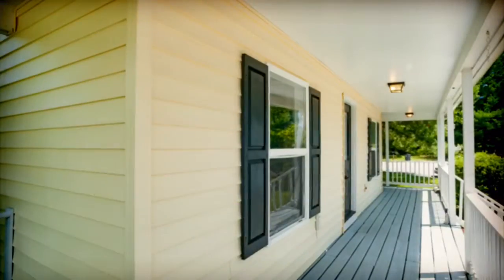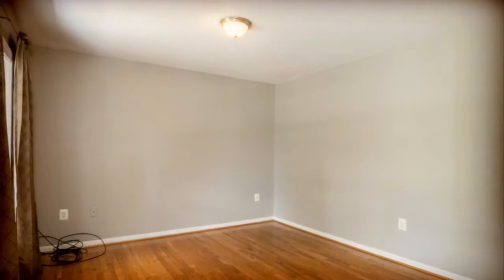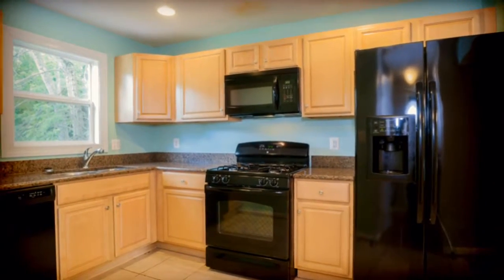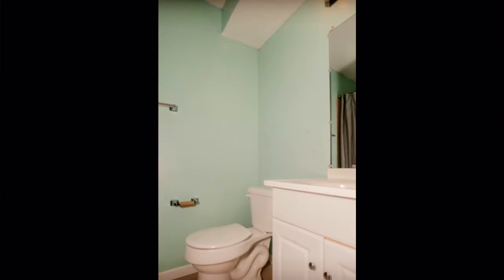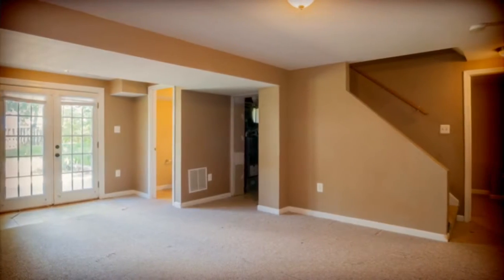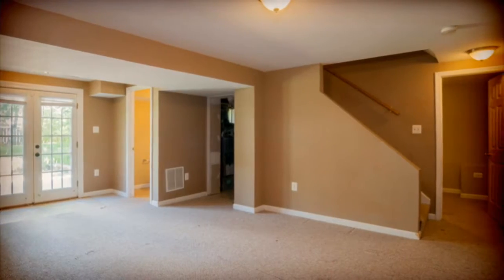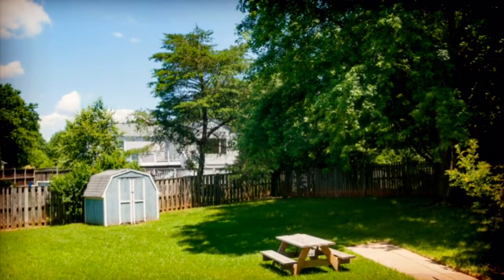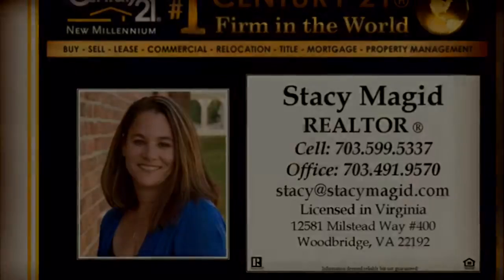5566 Riverton Ct